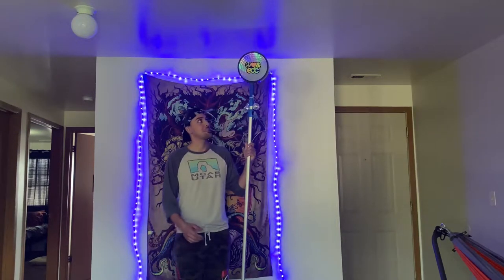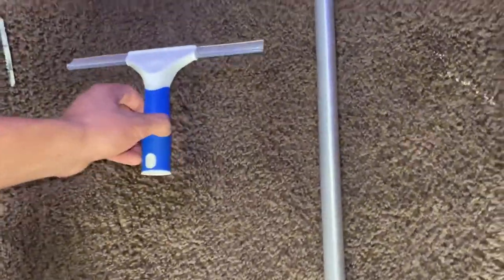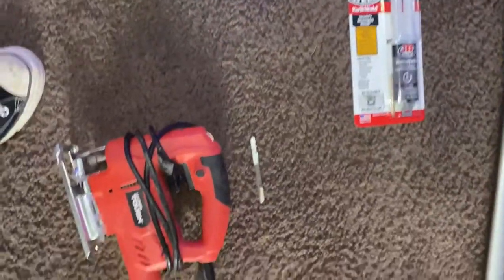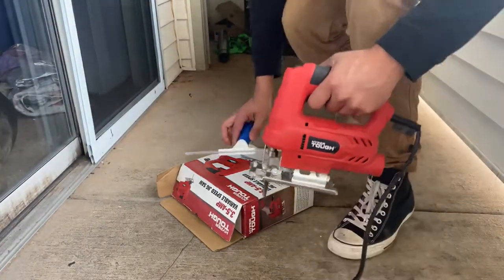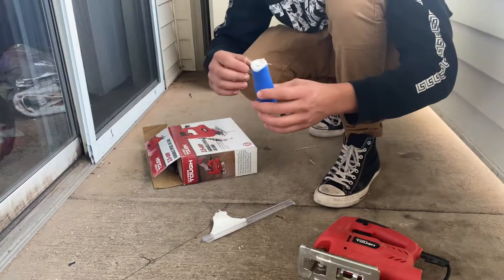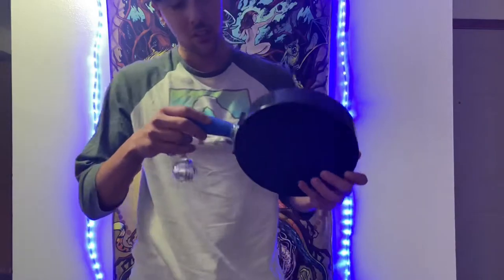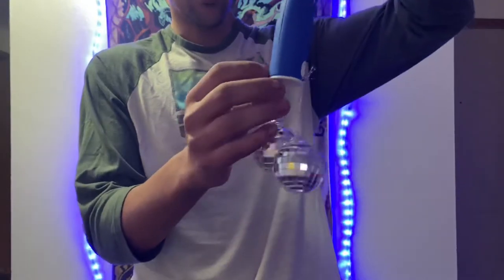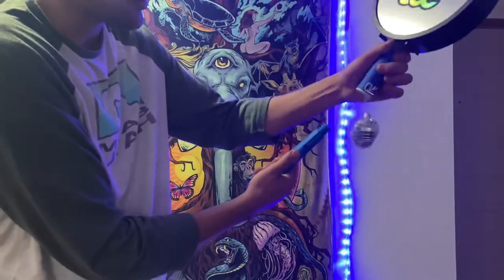DIY festival totem